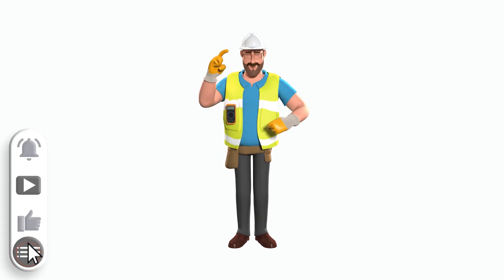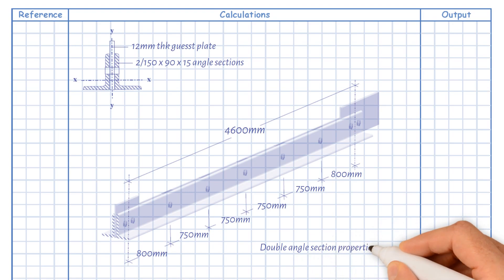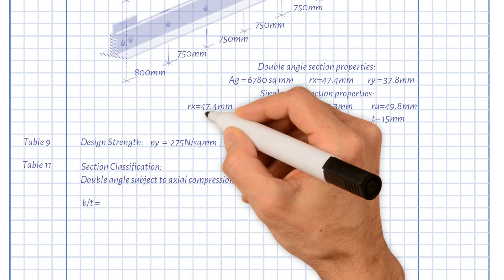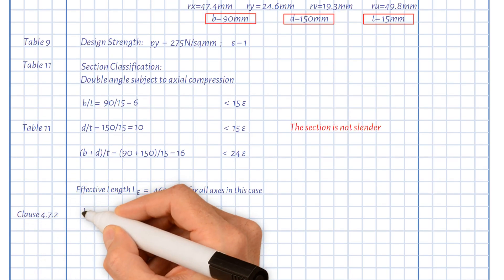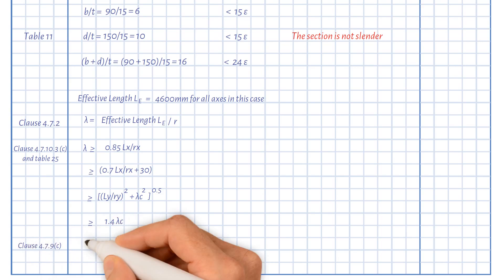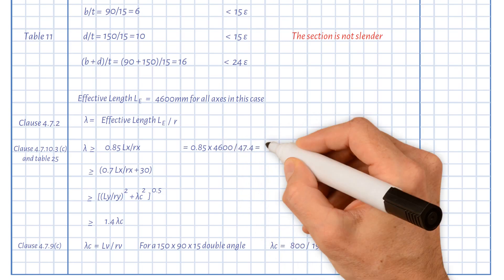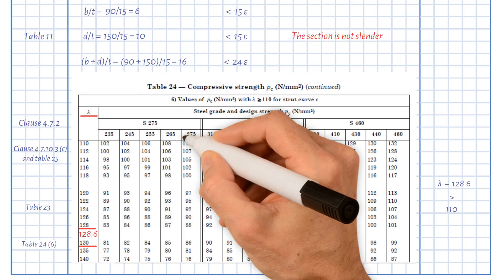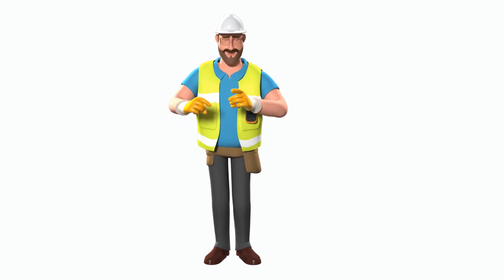Maximum compressive load of lattice girder angle sections – Back to Back